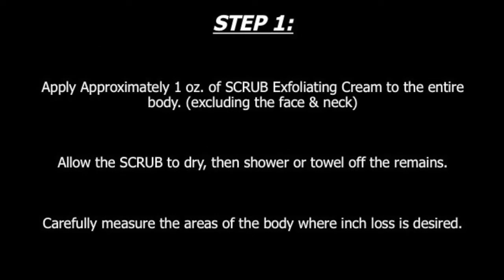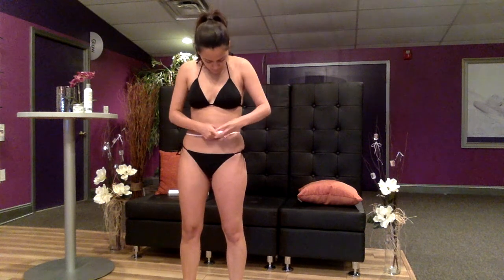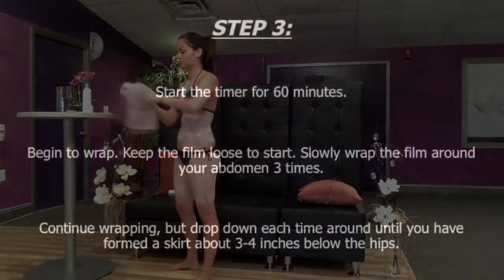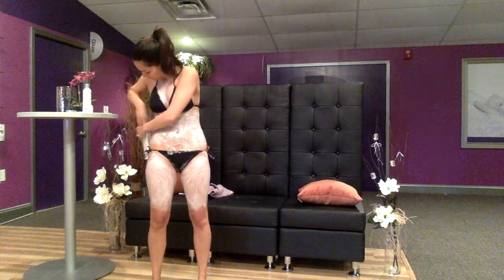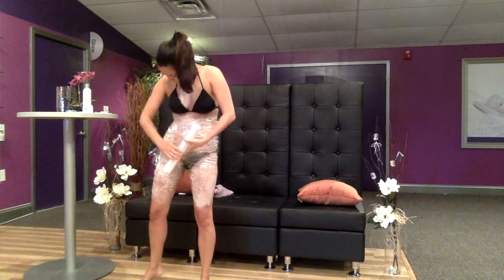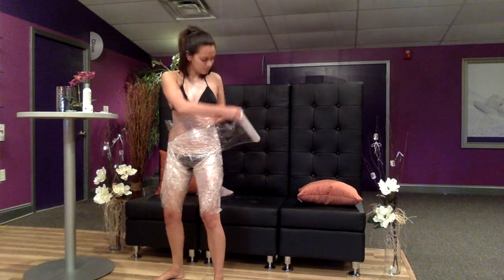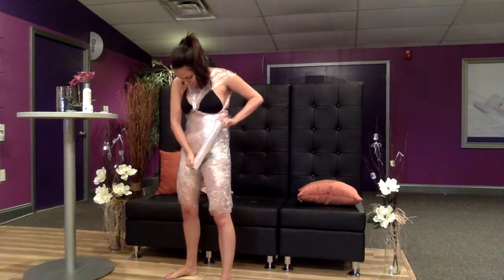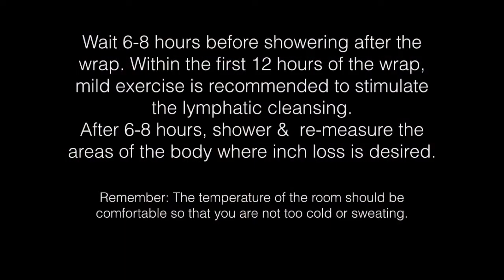Planet Beach Slim Take Home Wrap Tutorial